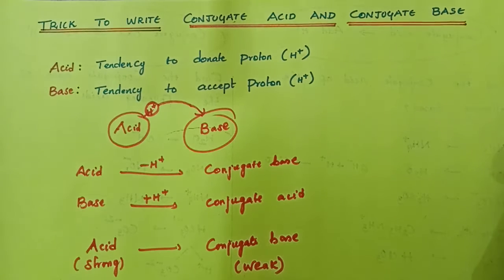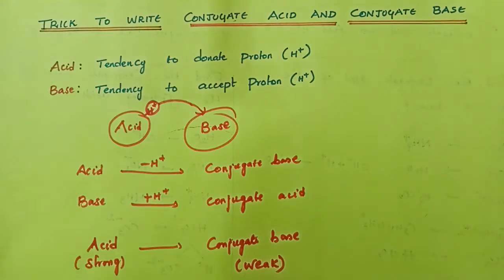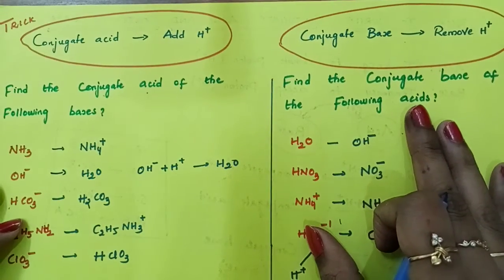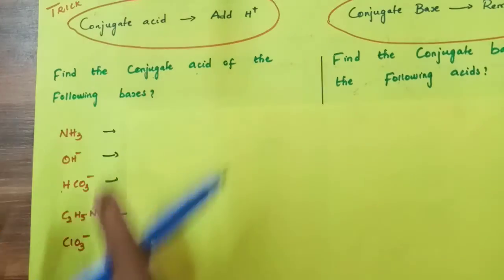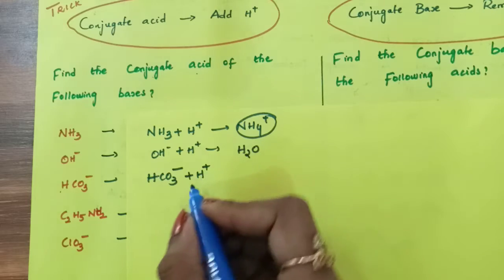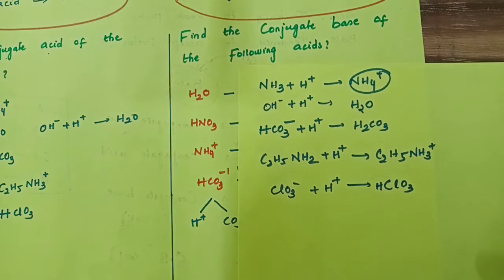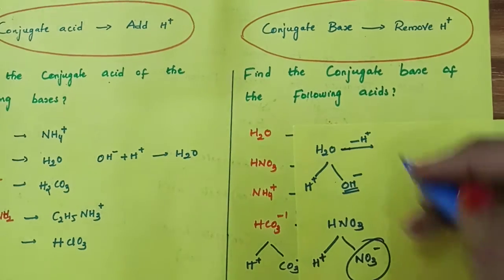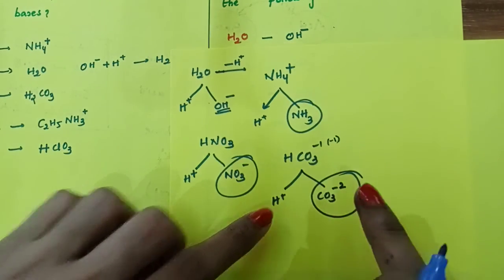TRICK TO WRITE CONJUGATE ACID AND CONJUGATE BASE IN IONIC EQUILIBRIUM NEET JEE BOARD EXAMS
Hello students here I covered the conjugate acid and conjugate base using super trick